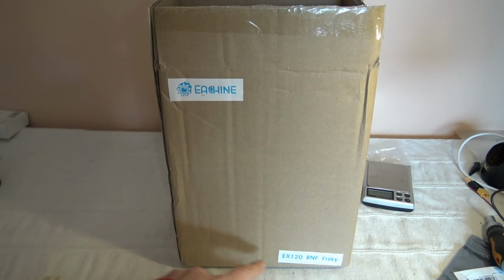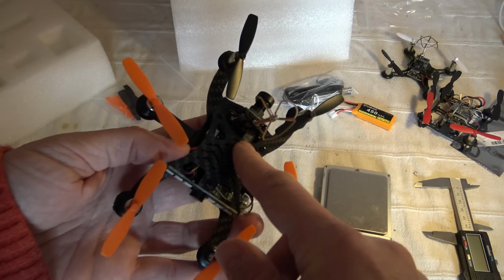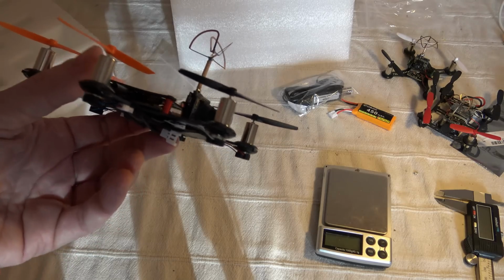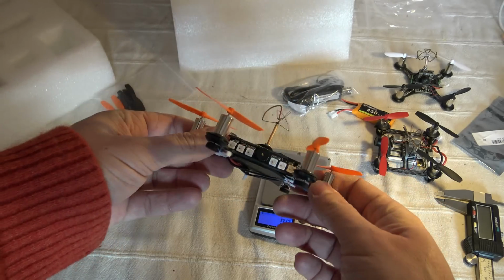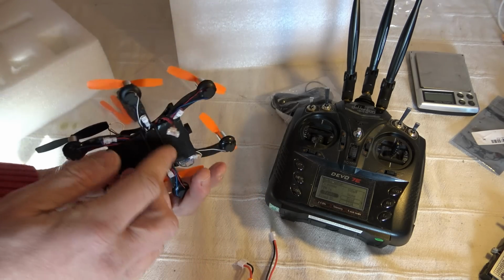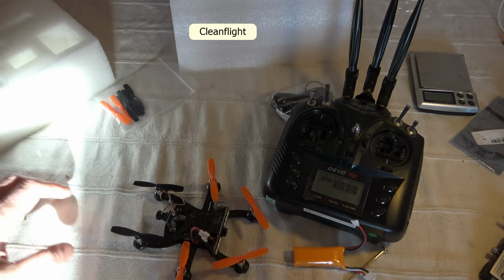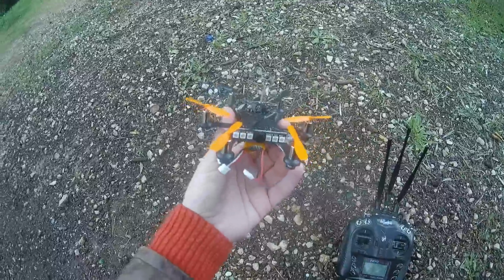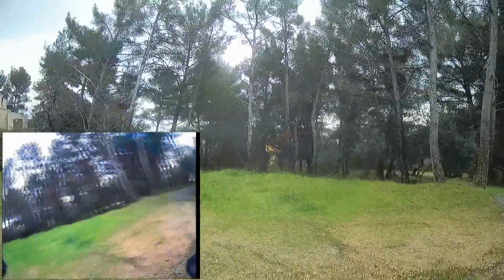Eachine EX120 unboxing analysis binding configuration and demo flight (Courtesy Banggood)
Review

Artiste : __url_artiste__